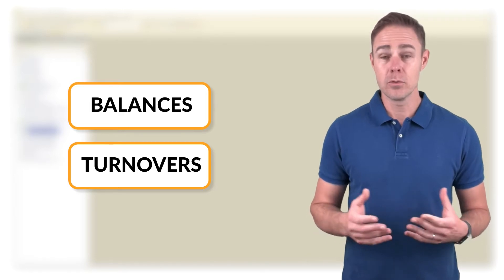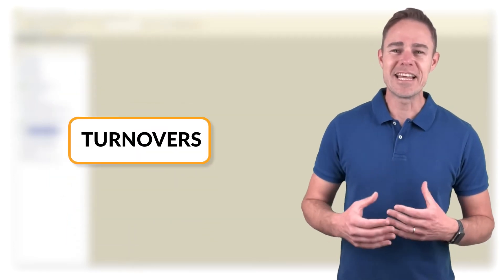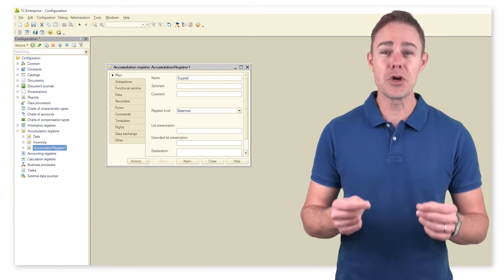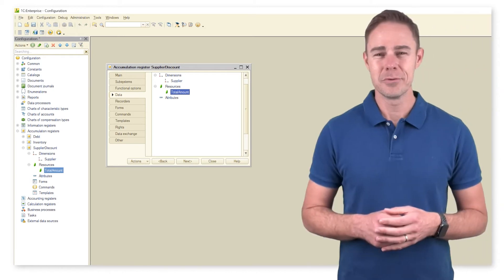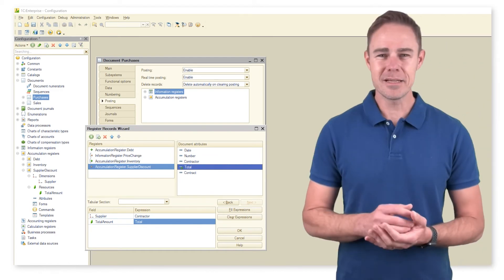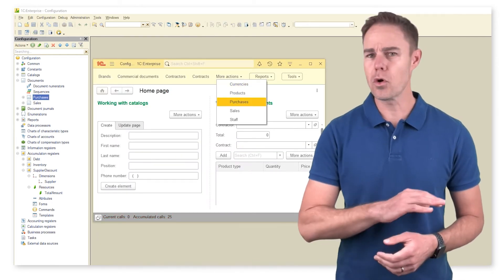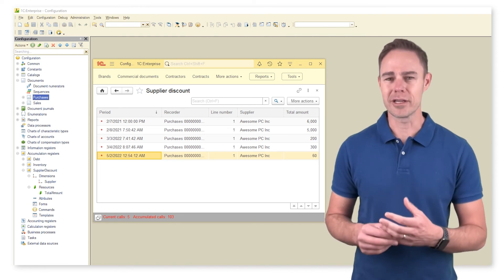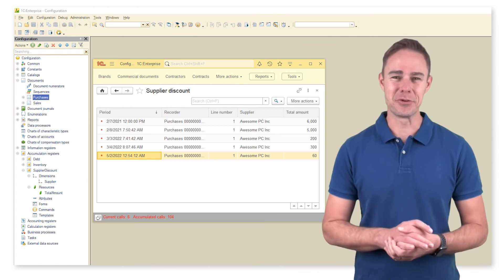Module 2. Day 5. Balances and Turnovers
The most important and basically the only option available for accumulation registers is the ability to select the kind of register: balances or turnovers.
What do these options mean? In all our previous cases we used only balance accumulation registers. We use this kind to store information on stock balance. It means that such registers are some kind of a warehouse that we can visit at any time and check the number of available product units.
So we can describe the main idea of balance accumulation registers as follows:
A way to know the stock balance on a specific date.

To understand the designation of turnover accumulation registers, let us consider the following case. Assume that we get a discount after spending a certain amount of money on supplier goods.  Say by spending $10,000 a month on products from a specific supplier we get a 10% discount on all follow-up orders we place with the supplier until the current month ends. To enable this functionality we create turnover accumulation register SupplierDiscount

Our dimension here is Supplier. It directs us to catalog Contractors and utilizes TotalAmount to present the amount spent under a specific document

We have only one document to add records to the register. This document is Purchases

With the record wizard we create a posting procedure for document Purchases

Here comes the first difference: our turnover register has no receipt/expense option for its records. The reason is that when we calculate a turnover amount, we do not need to know if records refer to receipts or expenses. Thus we add a new portion of code for document Purchases posting procedure

Switch to 1C:Enterprise mode and repost all documents Purchases. Then check register SupplierDiscount

Though we have never mentioned it before, both types of accumulation registers (balance and turnover) are periodic. The platform calculates totals as of the first day of each month and stores the results in a dedicated table.

So, we have got our turnover register. Now let us give some of our time to theory so that we can have a clear understanding of how accumulation registers operate. We can go back to our sample case as soon as we are through with it.